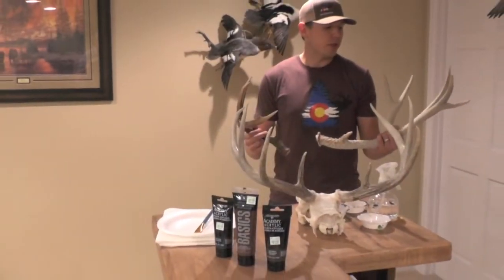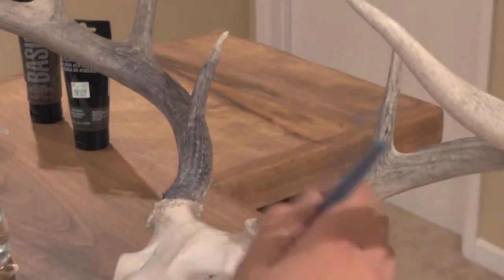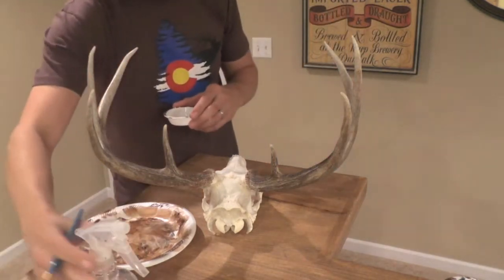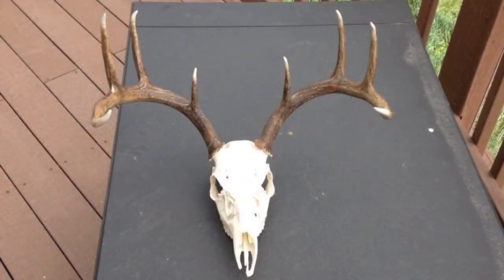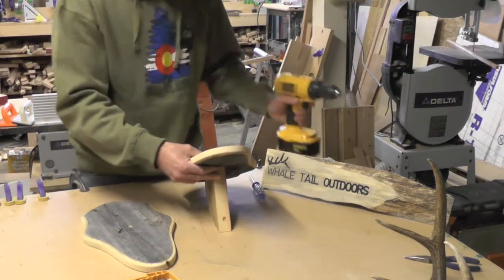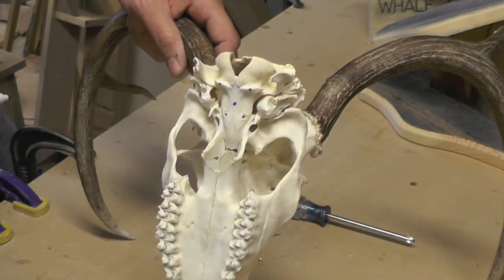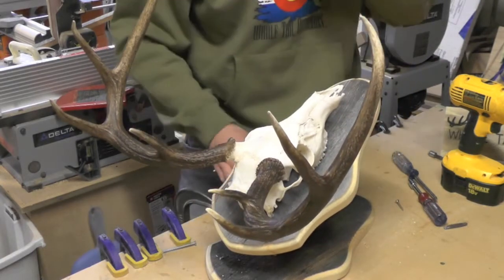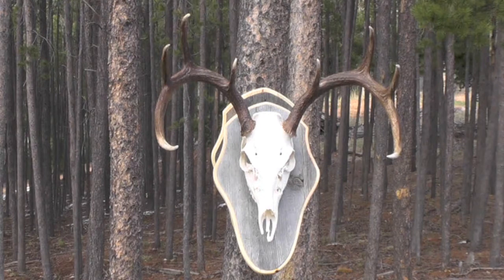How To Mount A European Skull And Restore Bleached Antlers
Whale Tail Outdoors latest "how to" video tutorial teaches you how to mount a european skull and restore antlers with paint.